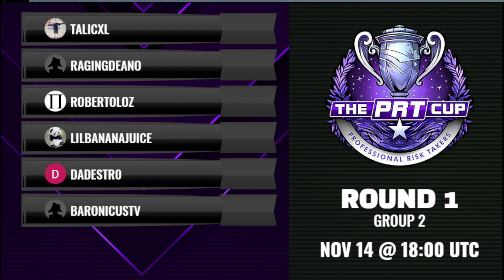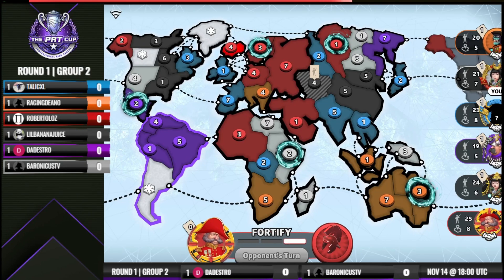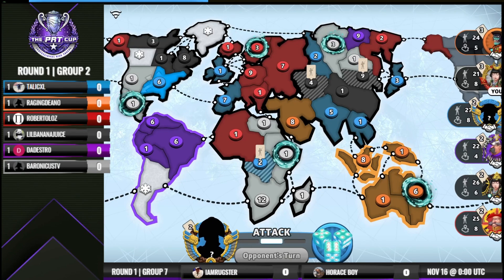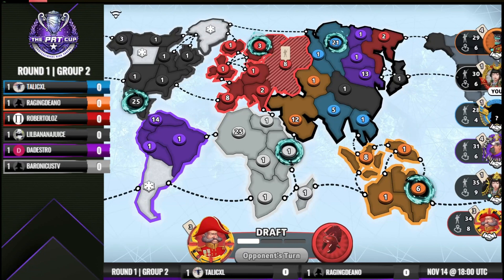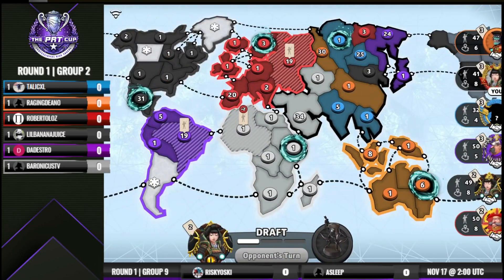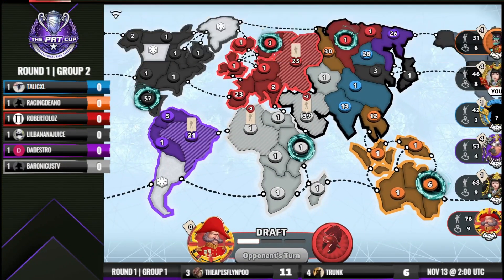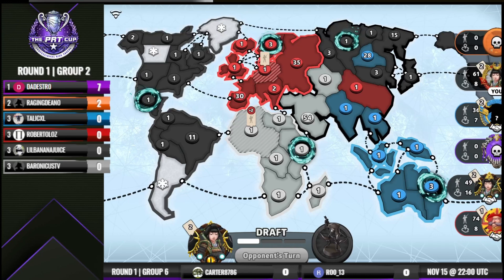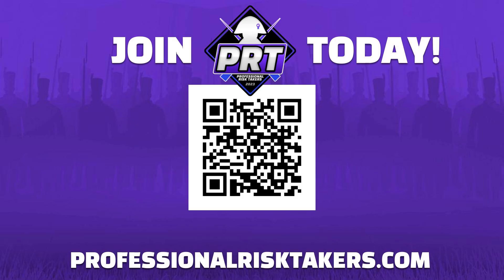Professional RISK Taker CUP 2024 - Round 1 Group 2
The biggest event of the year on the Professional Risk Taker tour starting with some Classic Frozen!

If you would like to see the scores, standings and upcoming schedule for the event visit: professionalrisktakers.com

If you would like to play in RISK tournaments like this against the best players in the world, you can join Professional Risk Takers today for just a $25 annual fee and get $5 off with the PROMO code: YOUTUBE